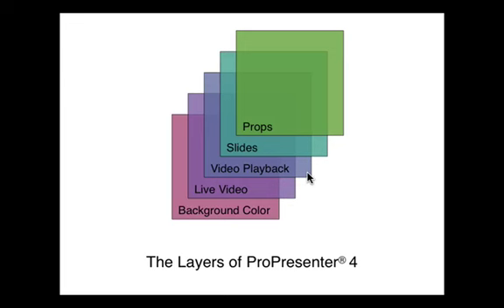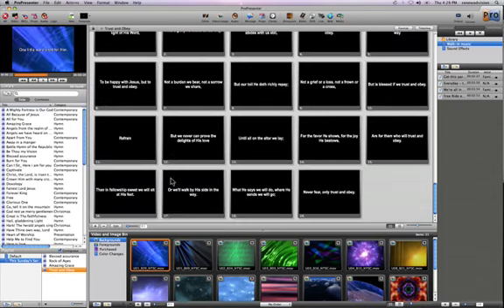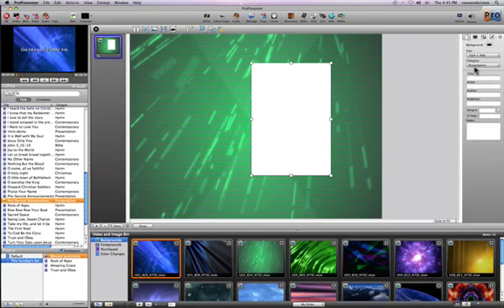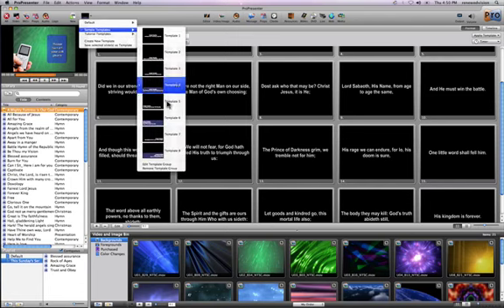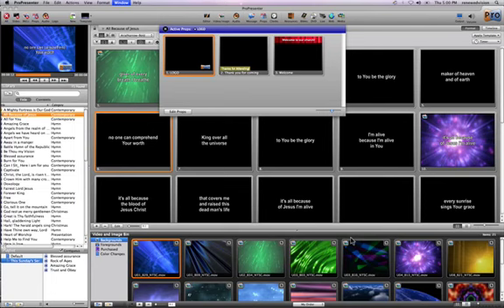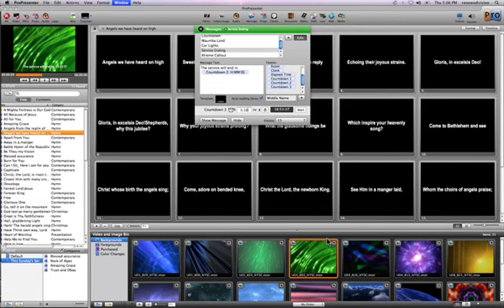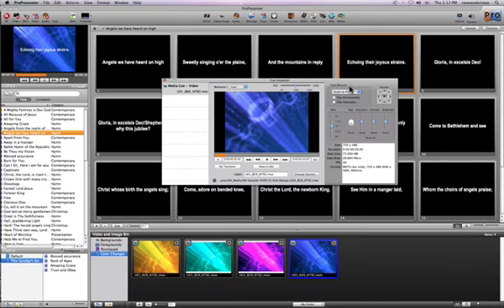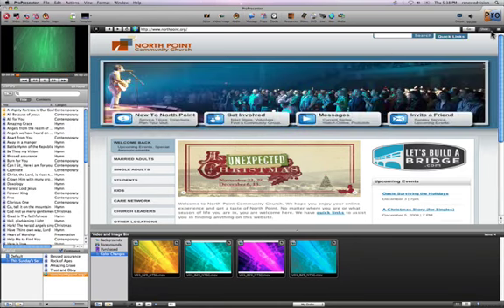ProPresenter 4 Detailed Overview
A complete detailed overview of the features in ProPresenter 4 -- available for both Mac and Windows PCs.